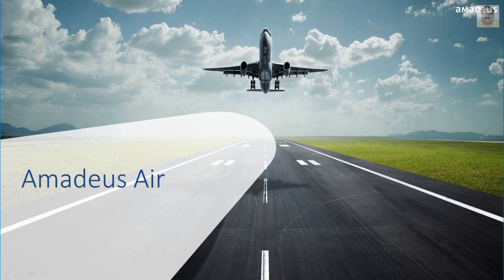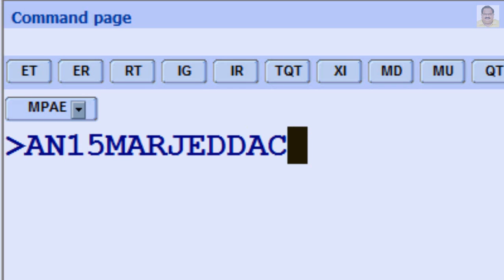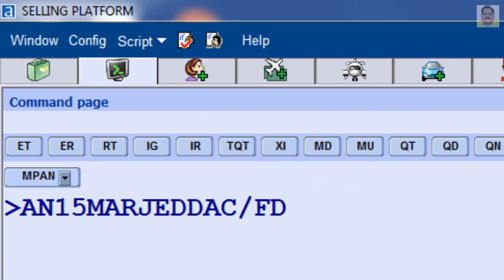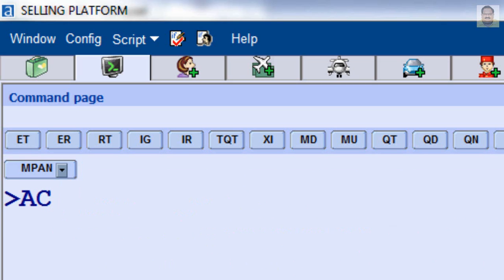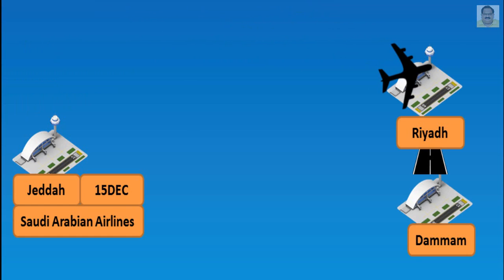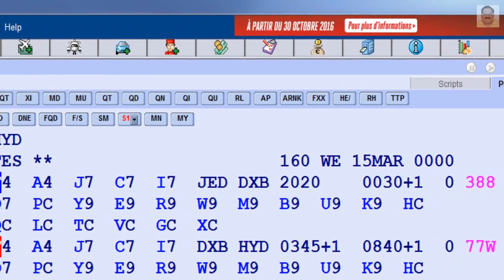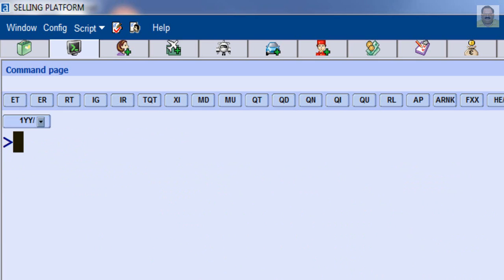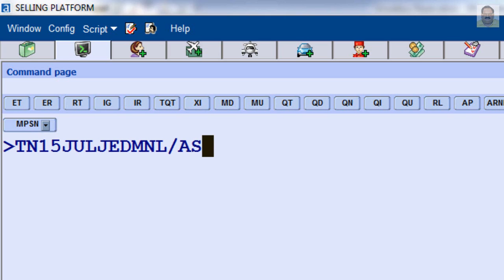AMADEUS AIR | AMADEUS AVAILABILITY | AMADEUS SCHEDULE | AMADEUS TIMETABLE | NEUTRAL AVAILABILITY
Amadeus Air provides airline Availability, Schedule and Timetable information for flight that have a sales agreement with Amadeus.

AVAILABILITY:
An Amadeus availability display shows all flights with at least one seat available for sale or Wait-list, for all airlines which have sales agreement with Amadeus. Based on the transaction code and parameters you use to request the display.

SCHEDULE:
An Amadeus Schedule display shows all flights operated by all airlines who submit schedule Information to Amadeus, for airlines that have a sales agreement with Amadeus, availability status codes are shown for each class of service, regardless of whether seats are Available.

TIMETABLE:
An Amadeus Timetable is a display of flights operating during a specified one-week period. The display contains flights of all airlines that submit schedule information and have a sales agreement with Amadeus.